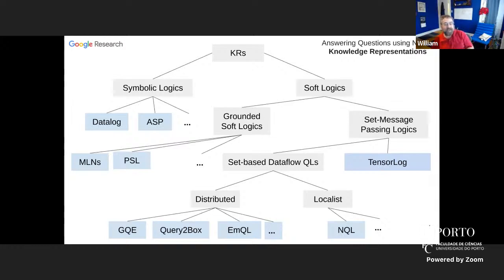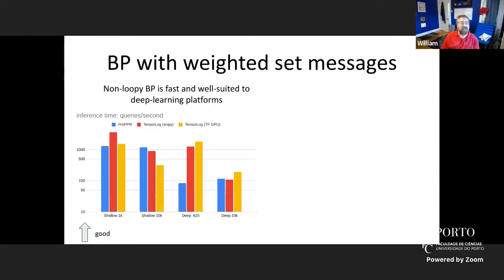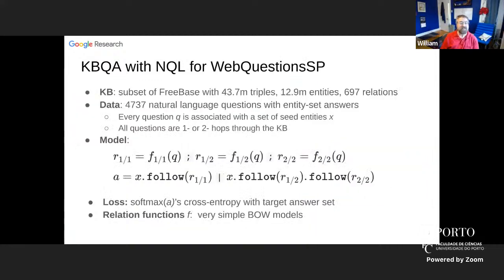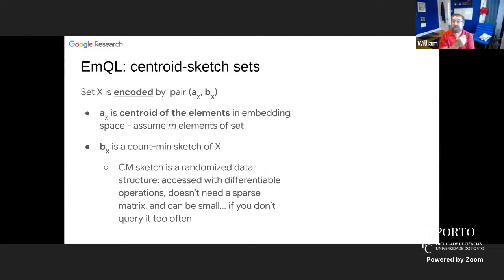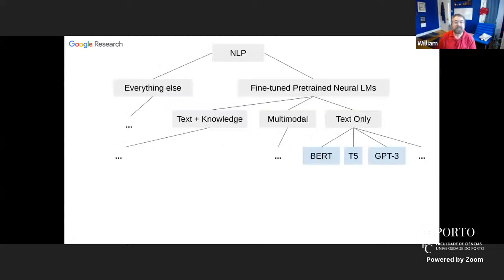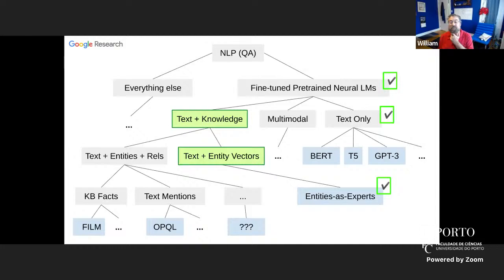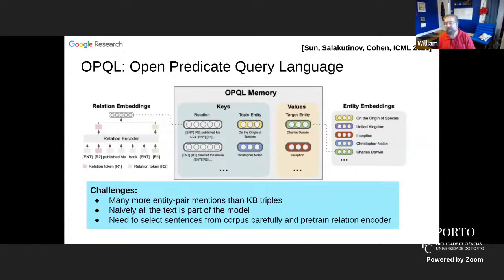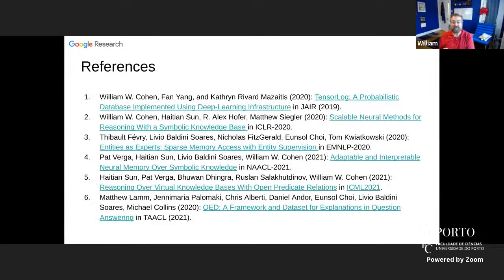ICLP 2021 - Invited Talk - William Cohen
Answering Questions using Neural Knowledge Representations:
Neural language models, which can be pretrained on very large corpora, turn out to "know" a lot about the world, in the sense that they can be trained to answer questions surprisingly reliably. However, "language models as knowledge graphs" have many disadvantages: for example, they cannot be easily updated when information changes.
I will describe recent work in my team and elsewhere on incorporating symbolic knowledge into language models and question-answering systems, and also comment on some of the remaining challenges associated with integrating symbolic reasoning and neural NLP.